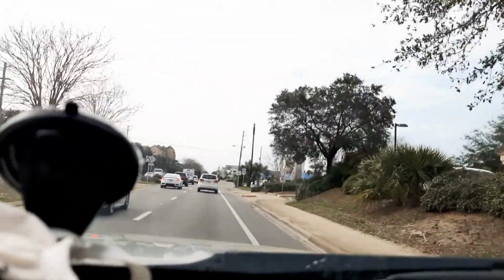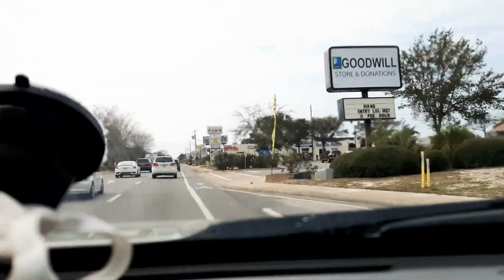while my fedex package is on ice in memphis for a week so far get my starbucks for 2.00! oh yes !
Comments are welcome please "be respectful" this is a "family channel" ...#1 "no cuss words" ..
If you "spam" my channel you will be reported to youtube and will be deleted...

Get your product on the internet on youtube now! Tell us what your product is
Email for youtube product  reviews

Thanks*

Get your cash reward!
Become a DoorDash driver  get a  $$$ big bonus for signing up here click this link below now

Luv ya!

For bathbombs & supplies to make or purchase in bulk in every scent imaginable for men & women at
Showgirlltd.com

Or our etsy store
ELECTRICBEACHDANCER

This channel is for show people & everyone ...travel tips, news, quick fixes, fun facts ,humor,jobs, helping strangers, storm warnings,cool toys,.
 a all around fun channel!

if you wish to donate to help with costs & supplies for these videos you may

my equipment..
because i travel so much on the road ..this is the greatest tool i own. Easy to use..see whats wrong with your car dont  get ripped off by repair shops..
get this bluedriver at
Showgirlltd.com

glass protector
phone case

 luv ya !

As always...
Love everybody..
Too much of a good thing is wonderful..